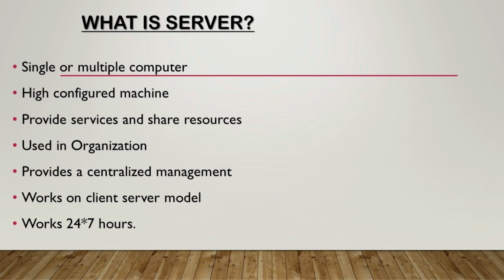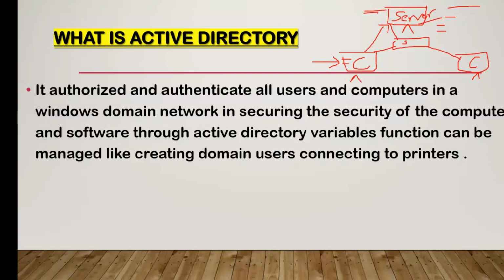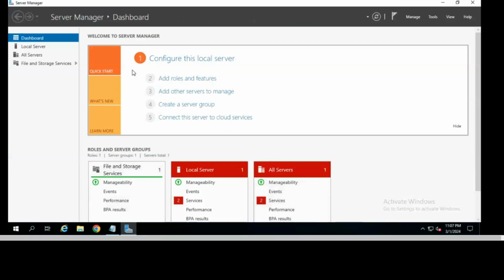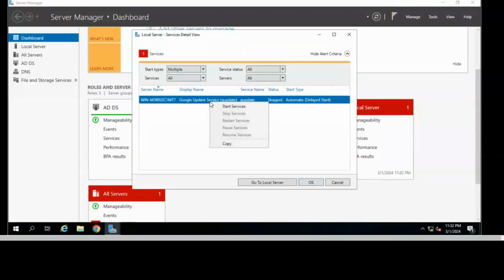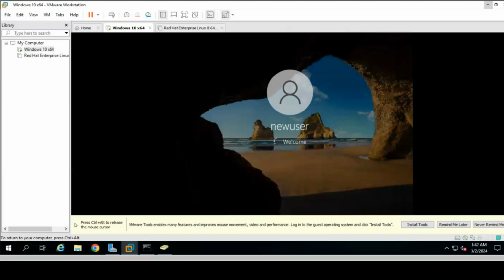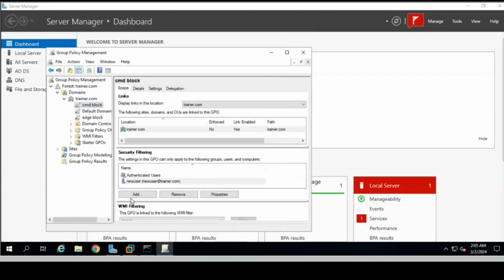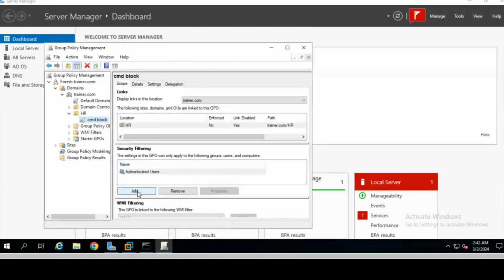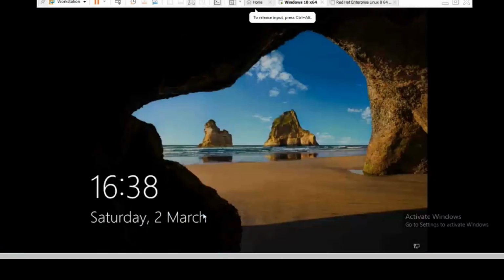Windows Server- AD DS Configuration, and Client Connection with Logon Hour Restrictions in one video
In this comprehensive video tutorial, you will learn all about servers, particularly focusing on creating a domain controller and establishing connections with client machines. We will delve into the process of setting up Active Directory Domain Services (ADDS), configuring Domain Name System (DNS), and implementing logon hours restrictions for clients. Whether you're a beginner or seeking to enhance your networking skills, this video covers everything you need to know to manage servers effectively. Join us as we explore the fundamentals of server management and dive into practical demonstrations for seamless implementation.

Server
Domain Controller
Active Directory Domain Services
ADDS
DNS Configuration
Logon Hours Restriction
Client Machine
Networking
Server Management
Tutorial
How-to
Step-by-step
Windows Server
IT Administration
Network Infrastructure
Configuration
Implementation
Client-server Connection
Authentication
Access Control